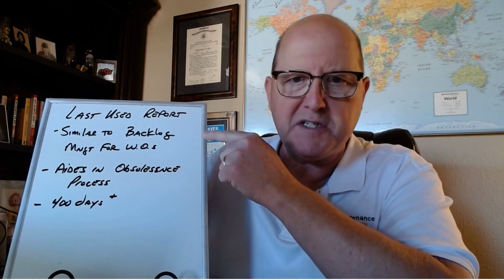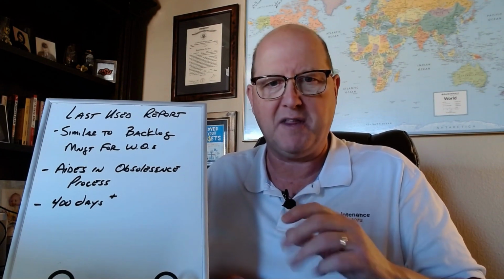Lasted Used Report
This is a little known report, but absolutely vital to keeping your stock fresh and relevant.  Learn how to keep others aware of stock that might be obsolete and no longer needed.